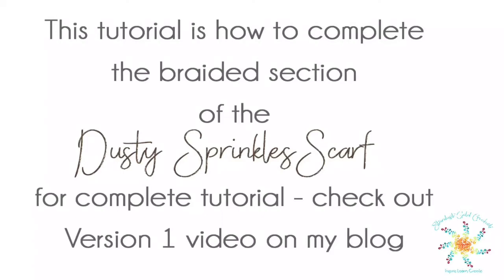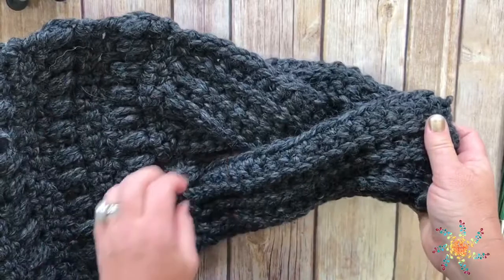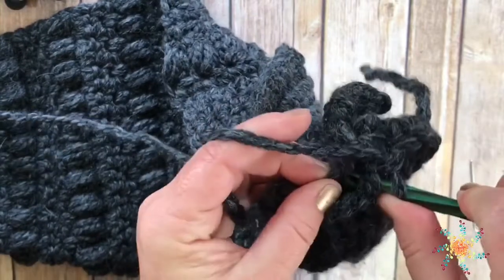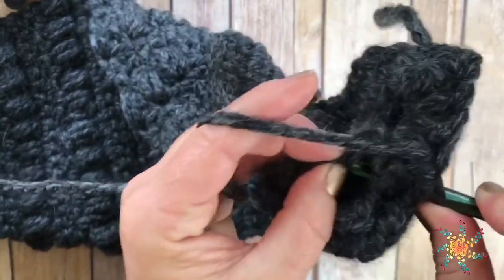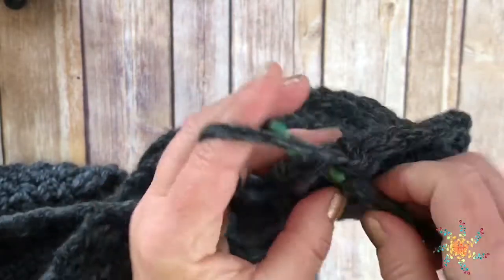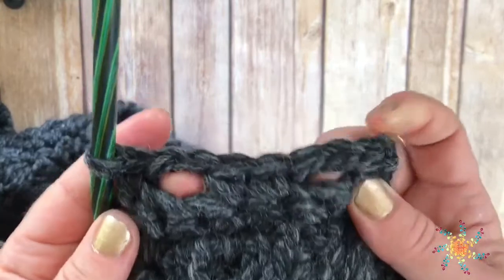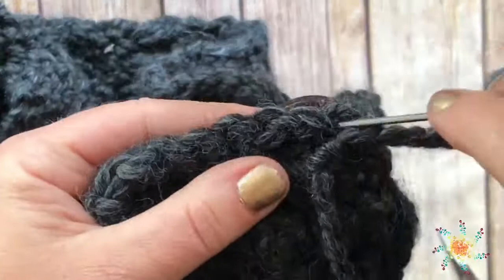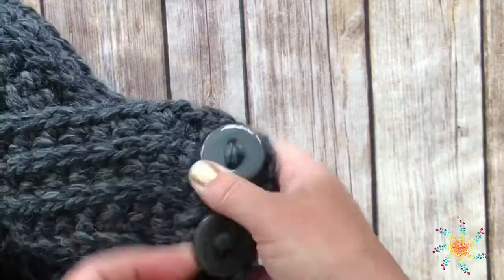How to Crochet the Dusty Sprinkles Scarf (Version 2)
Version 2 - Braids for the Dusty Sprinkles Scarf

There are two versions of braids for the Dusty Sprinkles Scarf.

Version 1 braids are included in the Version 1 tutorial.

it includes both versions of the braids and pictures to help you work them.

The inspiration for this scarf was to use up this these awesome sprinkle cakes yarn after I made my Kirra Cardigan

I wanted to create something easy to make.  A scarf with a twist!

I would love to see your finished patterns, if you have Instagram, Facebook, or a blog, please use hashtag stardustgoldcrochet dustysprinklesscarf. Thank you! Let’s get started!